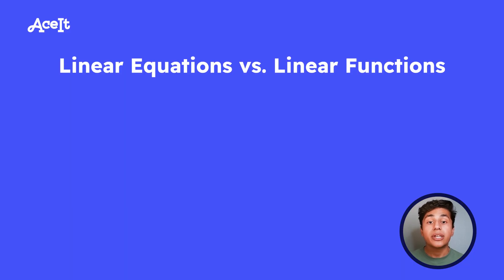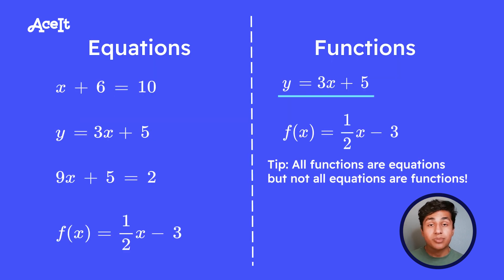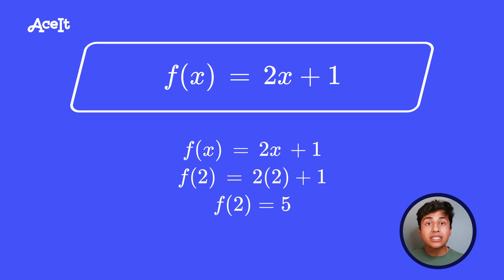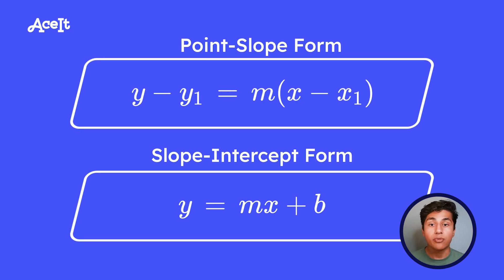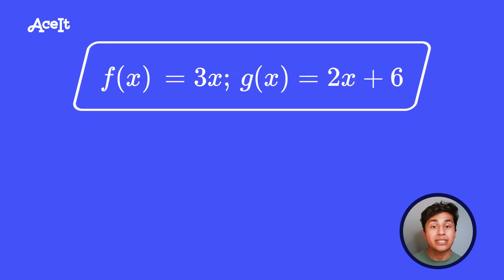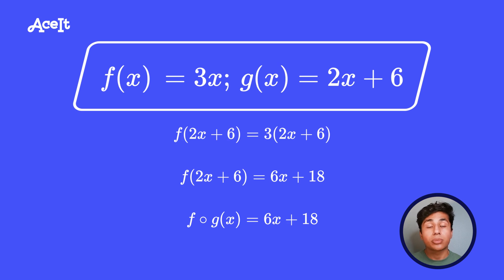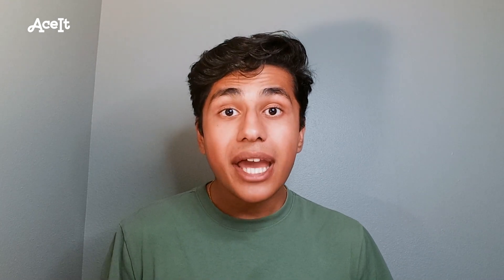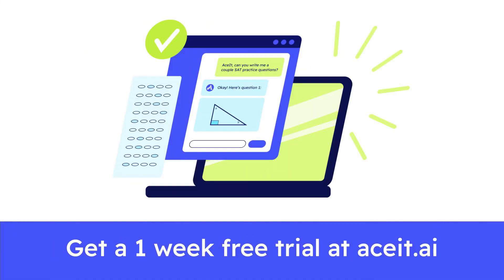SAT MATH: Linear Function Rules and Examples • AceIt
✏️ Everything you need to know about Linear Functions for the SAT Math section. Questions? Drop them in the comments!

AceIt has:
- Unlimited questions
- Explanations on why you got a problem wrong
- Projected scores